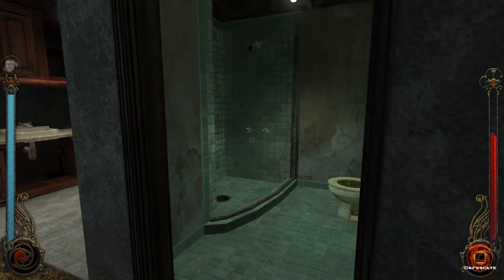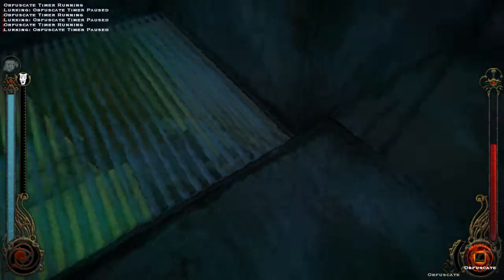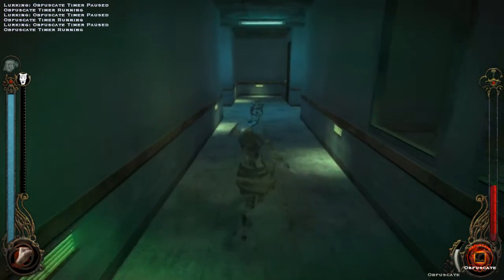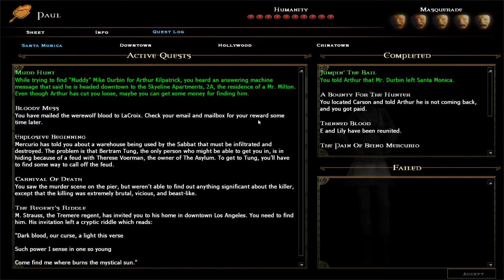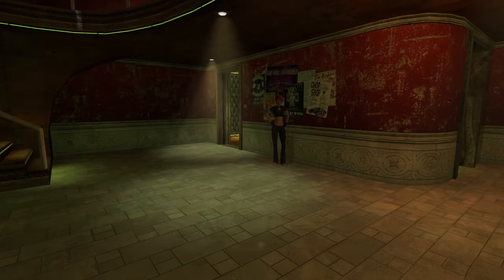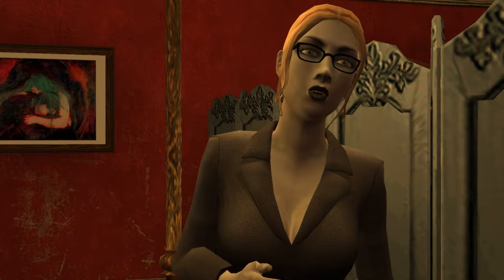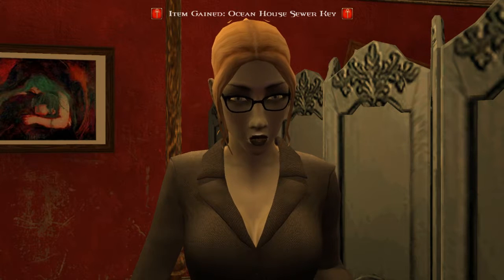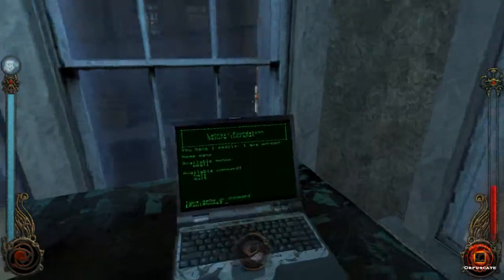Vampire The Masquerade Bloodlines - Part 5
Boobs! Also something about werewolf blood.